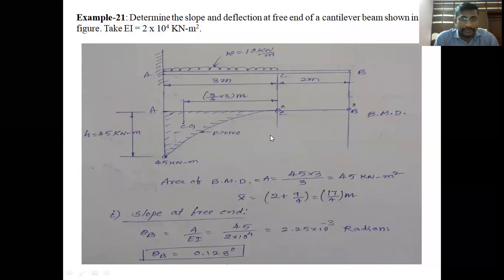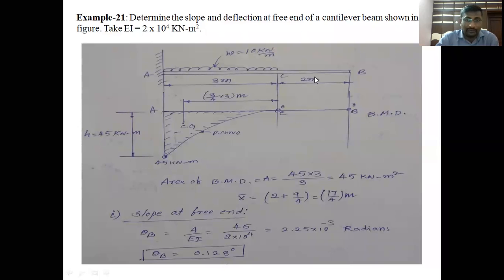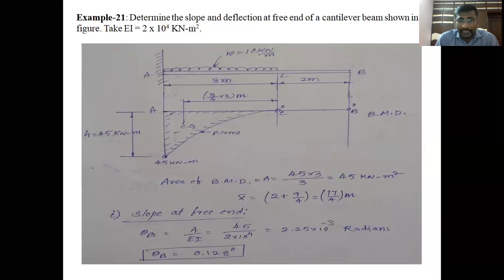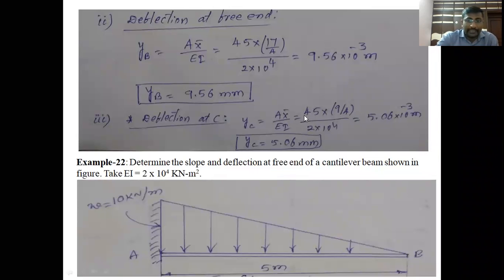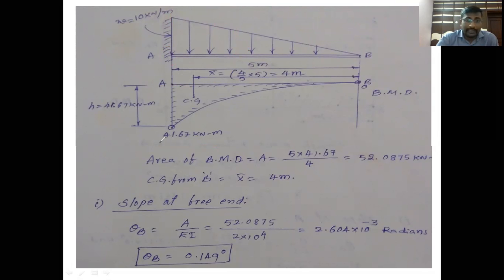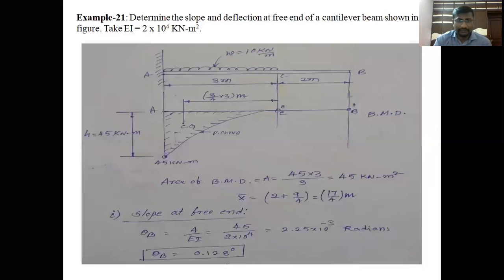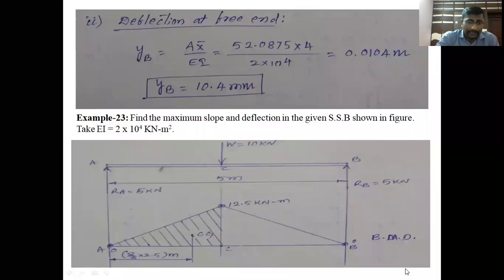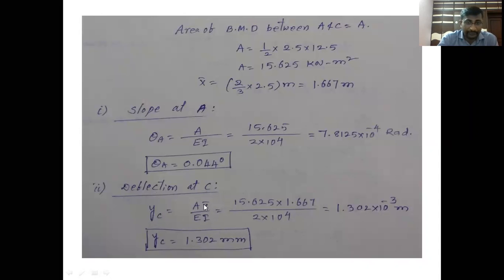Mechanics of Solids Class-42